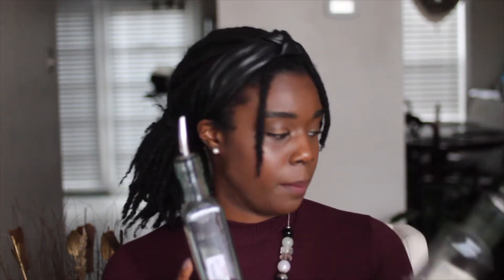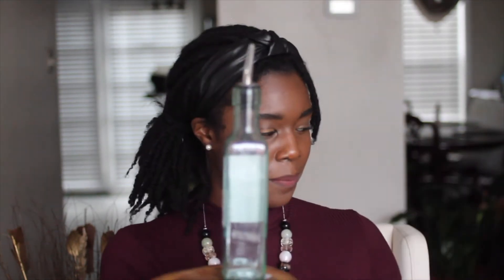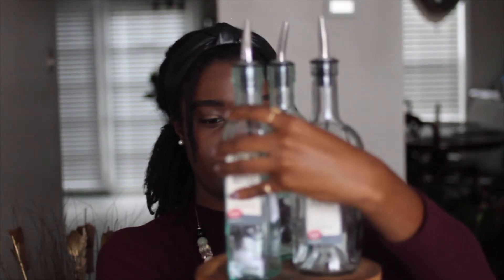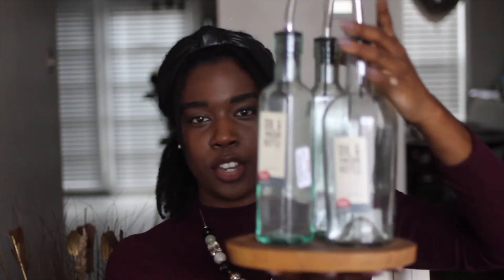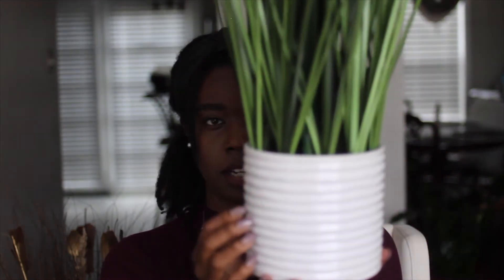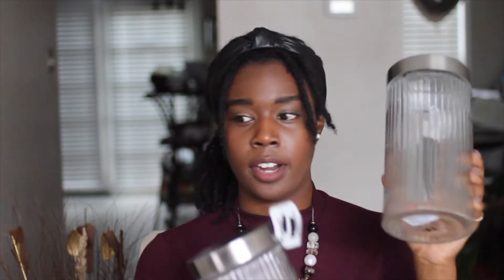Home Decor Haul | HomeGoods, Marshall's & TJMaxx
Hello! In this video, I am sharing what I got during my home decor haul from HomeGoods, Marshall's, and TJMaxx. I still have so many places in my home that I want to decorate and or organize so I will probably be making many more trips. Like this video, if you enjoy decor hauls and let me know which stores I should shop at next!

TIMESTAMPS
0:00 - Intro
0:37 - TJMaxx
4:58 - Marshall's
11:32 - HomeGoods

My 30x30 series documents my adventures of the things I want to accomplish before I turn 31 years old.

subs: 213